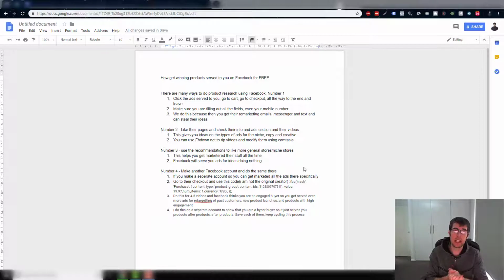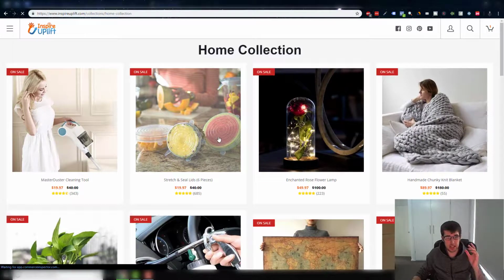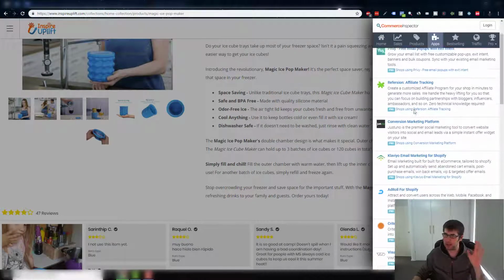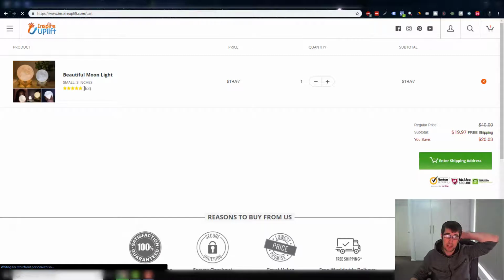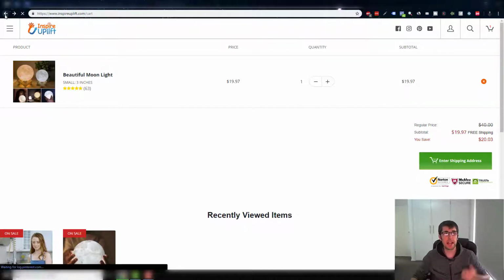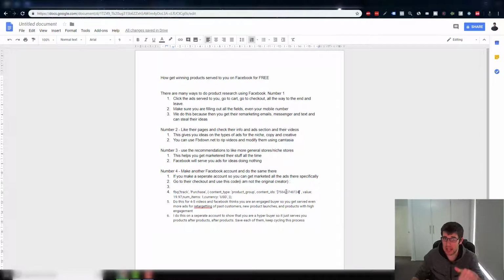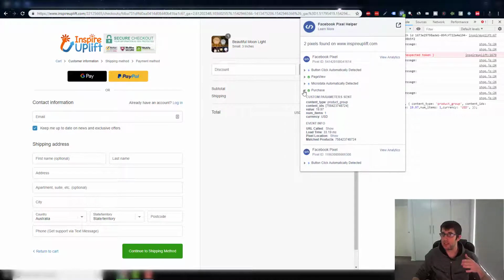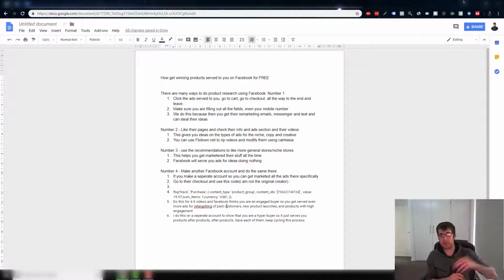How to Find RECENT Hot Dropshipping Products For FREE | Ultimate Product Research Guide for 2019